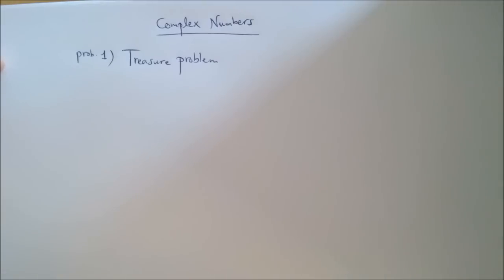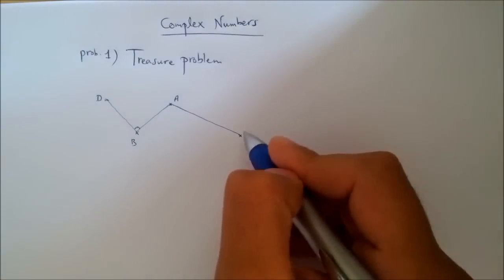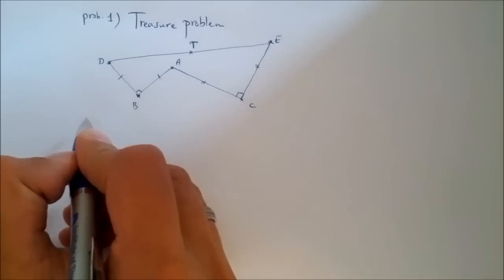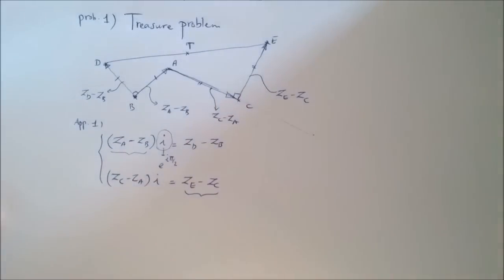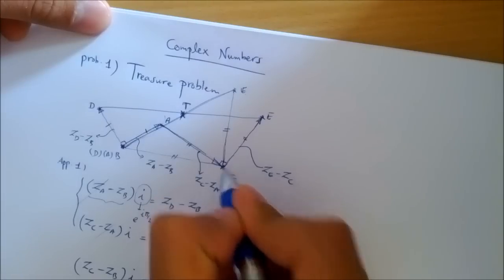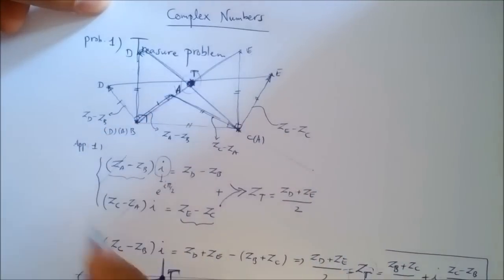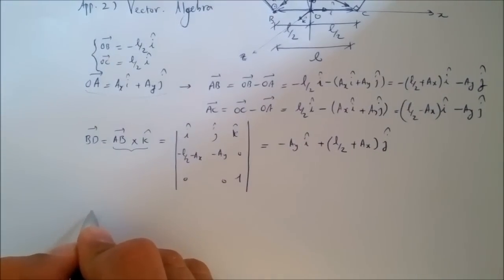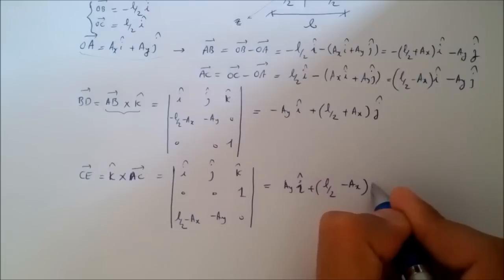Lecture 2 - Complex Numbers & Plane Geometry - Treasure Problem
Treasure problem is an interesting problem which shows the applicability of the complex numbers in solving the problems in plane geometry ...